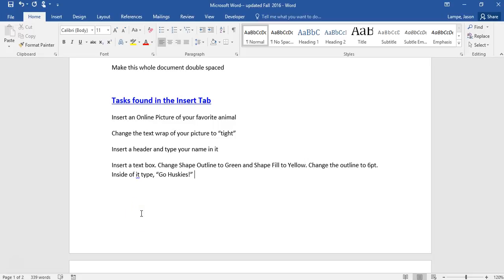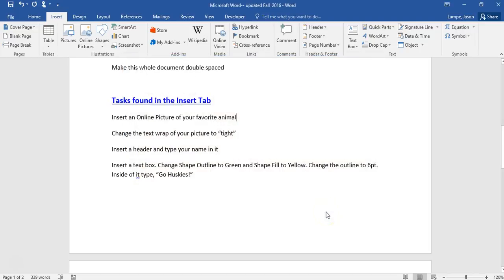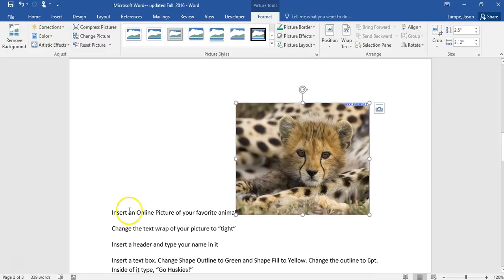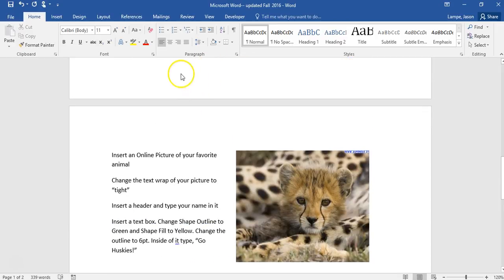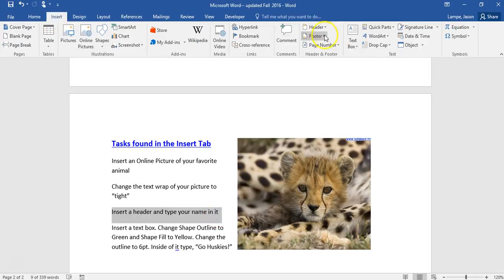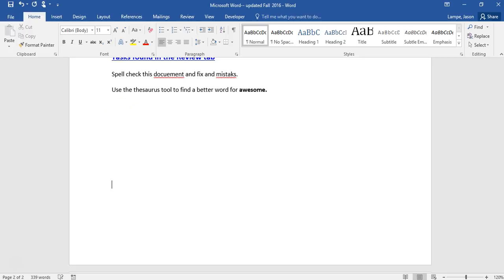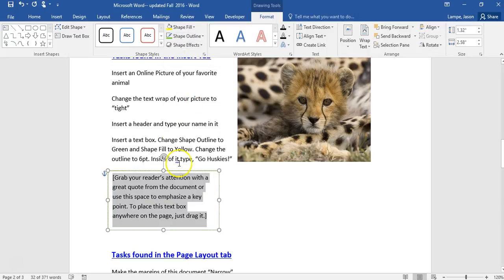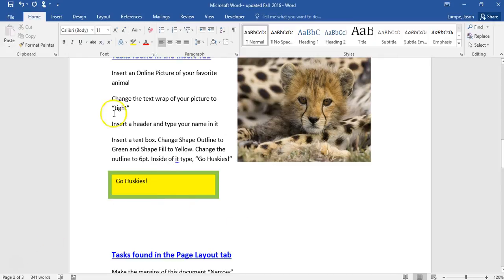Insert Tab - Spring 2017